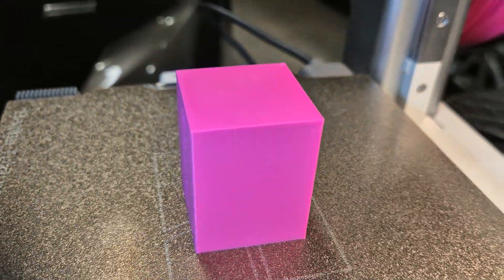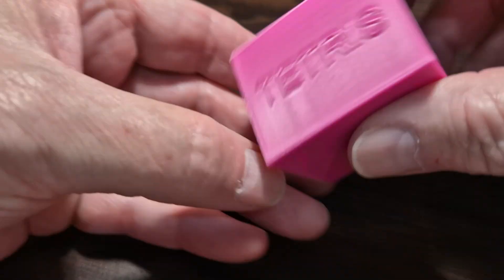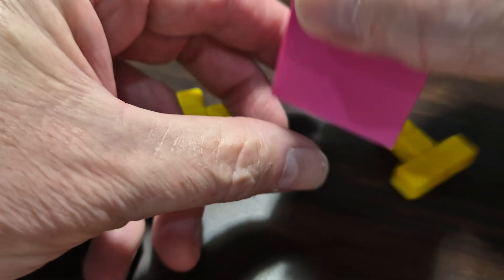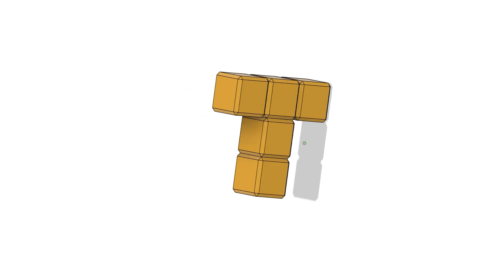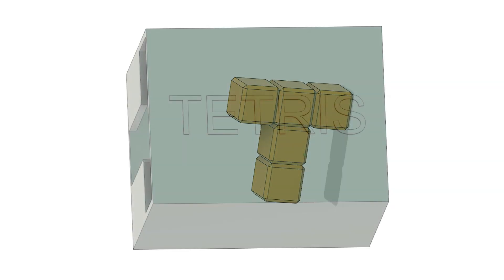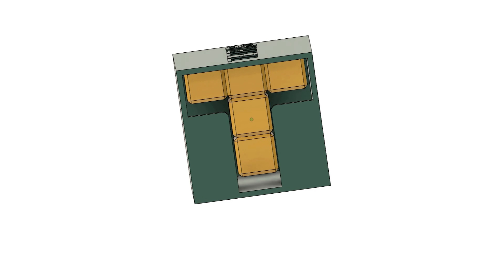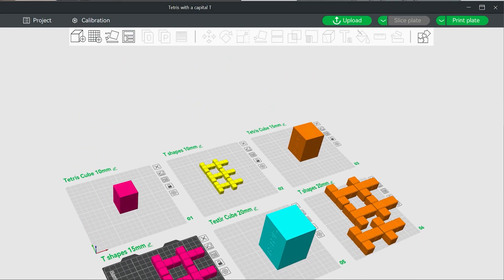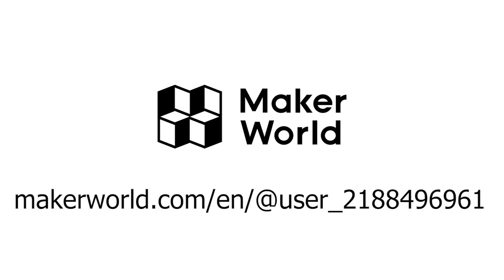Tetris with a capital T - 3D printed puzzle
Very simple puzzle, quick overview of the 3D printed puzzle & a look at the Fusion model (available for download). The model is scalable & you can create your own custom size.